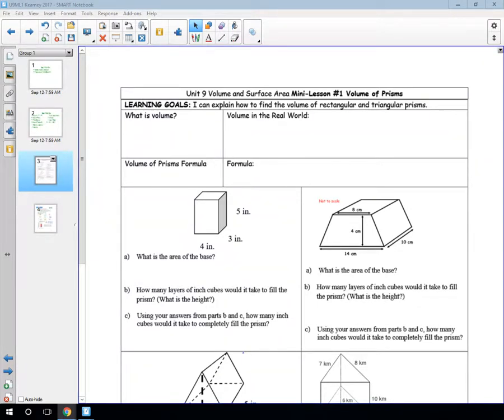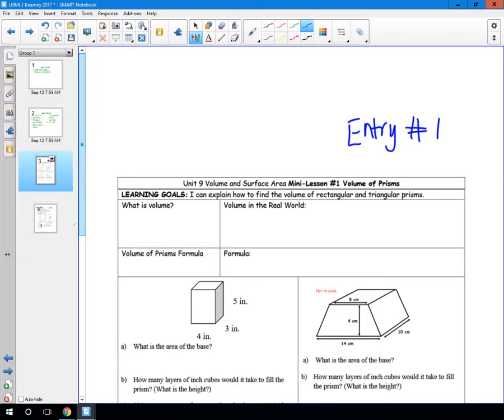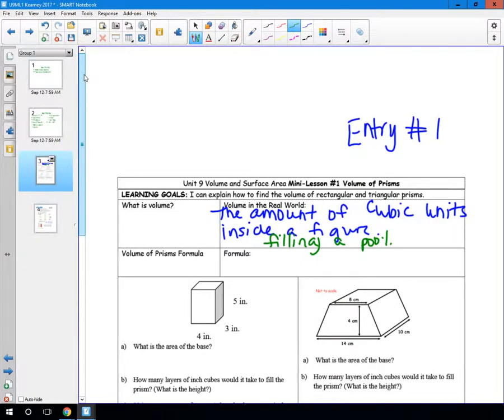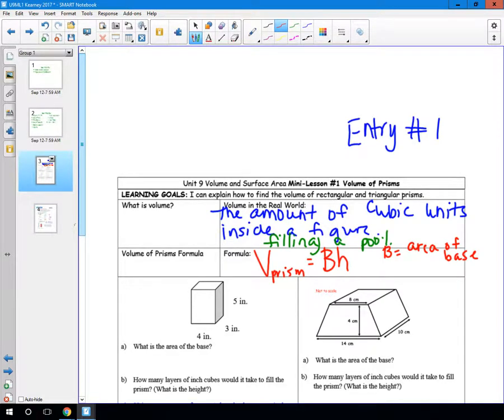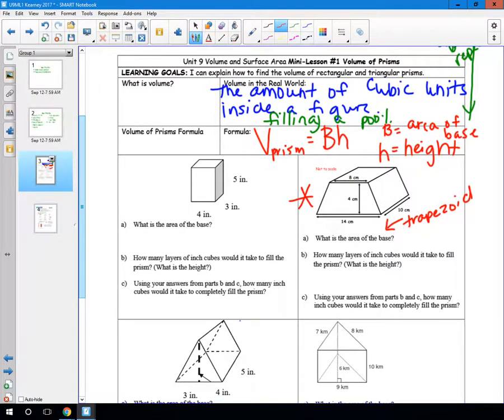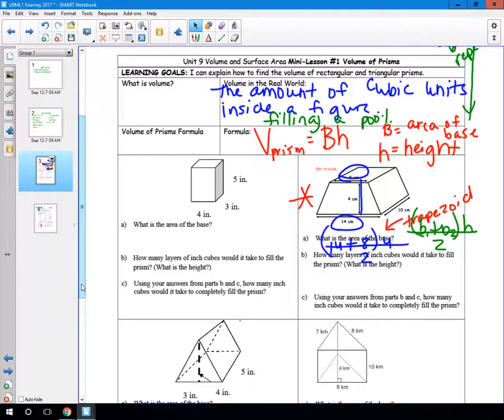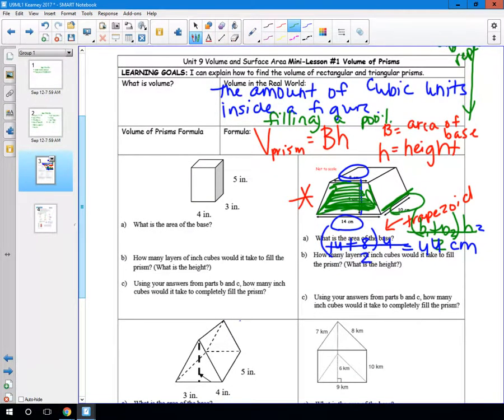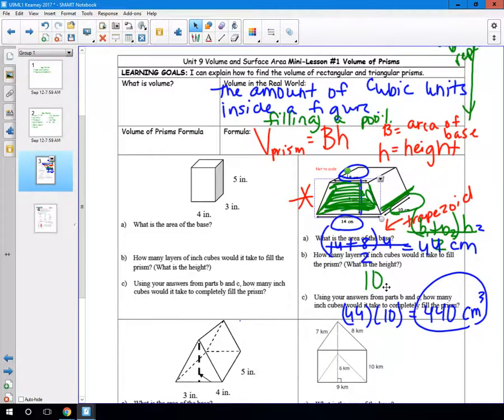M7U9ML1: Volume of Prisms